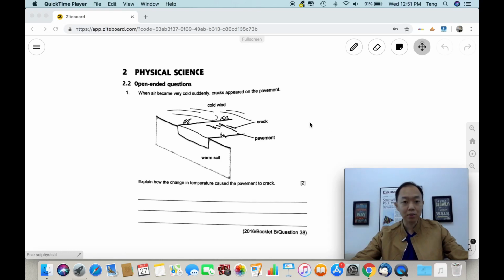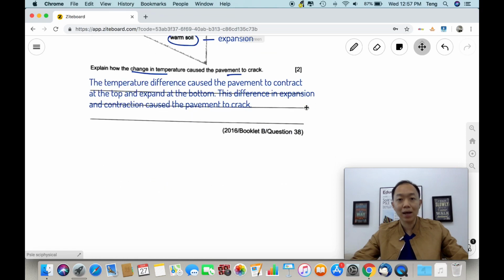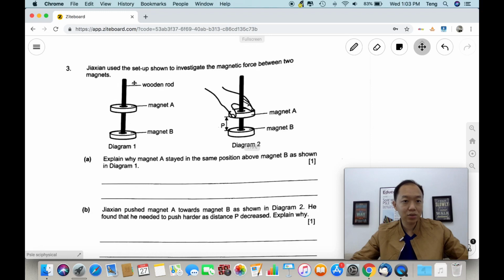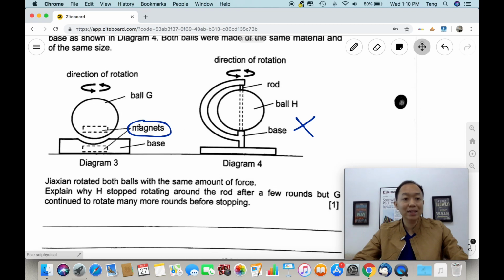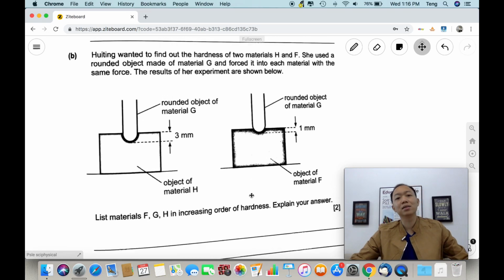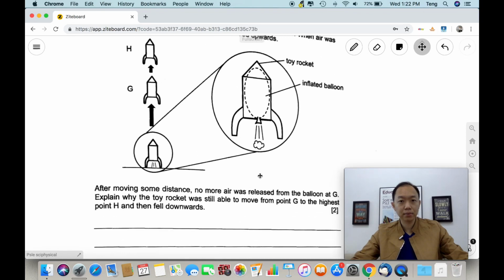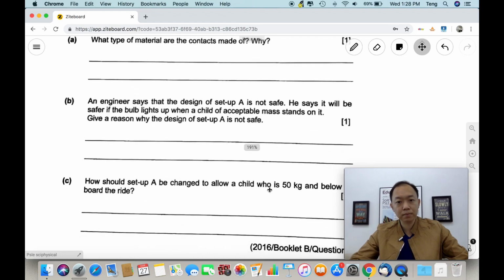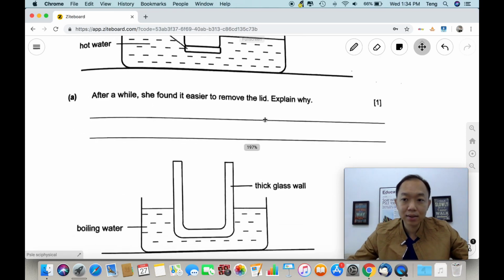Preparing for PSLE Science 2019 - we go through the 2016 paper open ended Physical Science questions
In this long 45min video, I go through PSLE Physical Science questions from 2016 paper. Here’s the breakdown of timeline if you don’t need to watch the entire video.

0:30 - where to find breakdown of past 3 years questions according to topics

2:10 - there is no trend for PSLE Science

2:40 - Start of question and what is the start end technique

3:00 - heat expansion and contraction

6:44 - air is a poor conductor of heat

10:05 - how polar bear’s fur keep it warm

12:36 - magnetic force of repulsion

23:21 - hardness as a physical property and scratching other objects

26:33 - energy conversion

31:57 - kinetic energy causing movement of rocket and balloon

35:44 - I got this question wrong and why it is ok in the long scheme of things

38:01 - electrical conductivity and closed circuit

39:00 - my head is full of comical answers to this weird question :)

44:00 - what every parent should not do if you want to have a happy scoring child

45:00 - why some students are good in science (logic) but still fails to get good marks

for MORE math and science videos that will help you score in PSLE!

Please watch 44:00 if you are a parent!